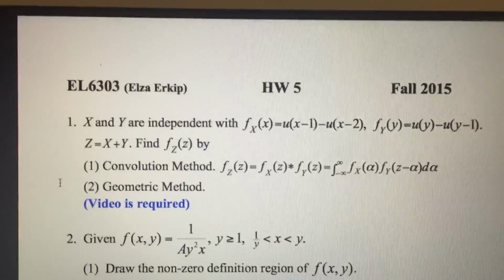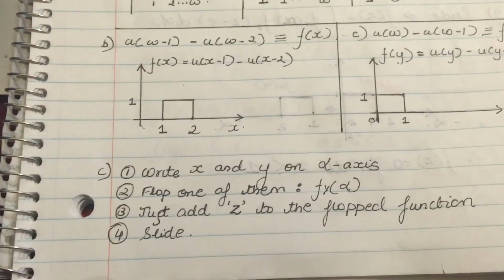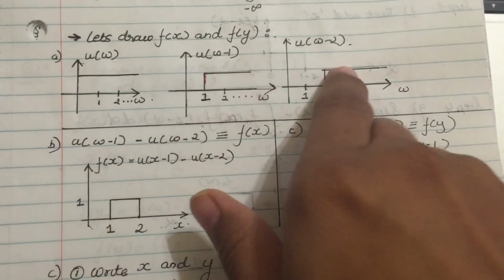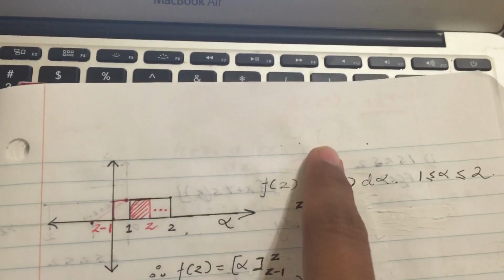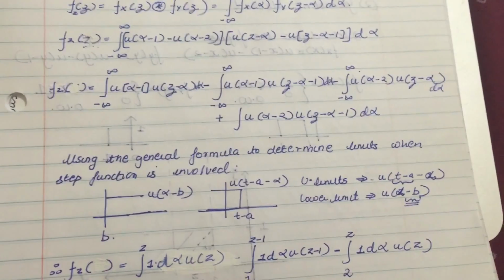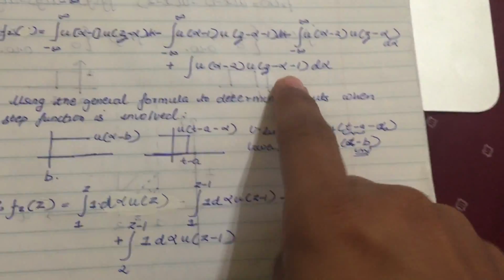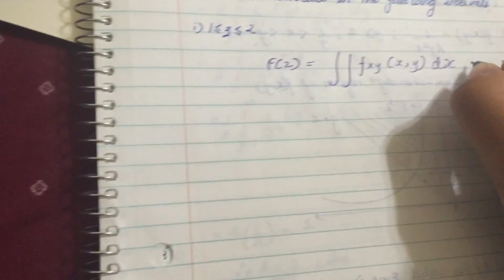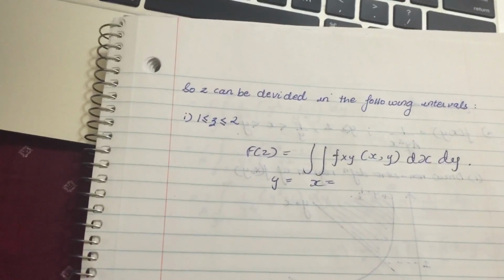EL6303 homework5 problem1